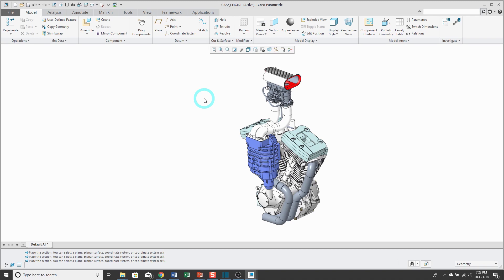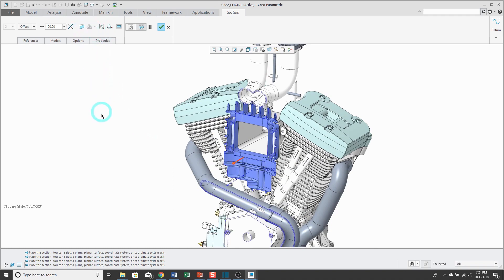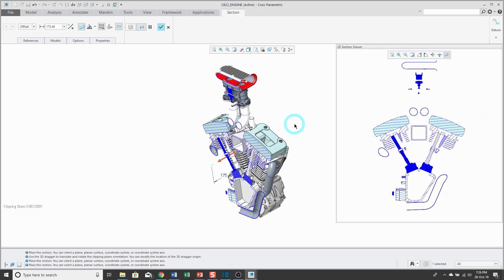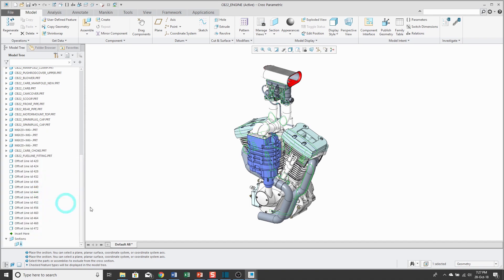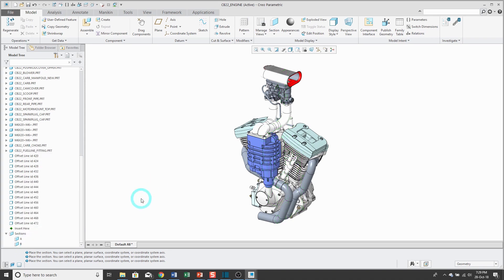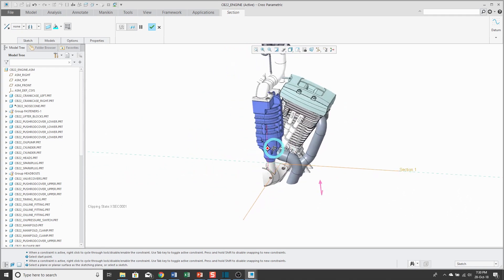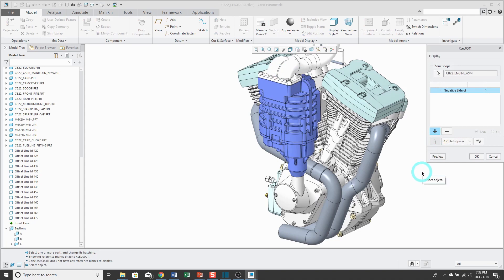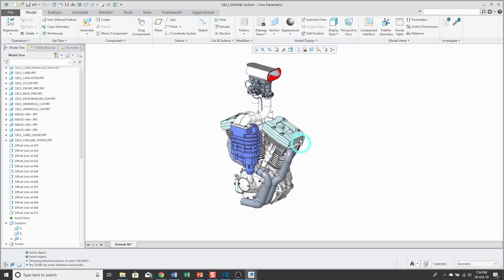Creo Parametric - Cross Sections | View Manager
This Creo Parametric tutorial video shows how to create Cross Sections as part of managing visibility in models. It walks through the various options for creating cross sections including:

Planar
X, Y, and Z directions
Offset sections
Zones (3D).

Thanks,
Dave